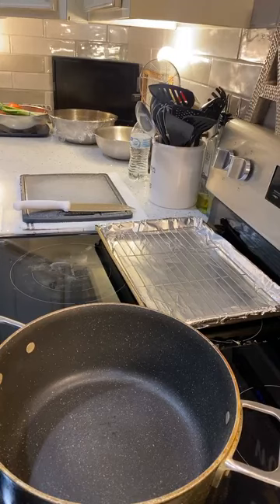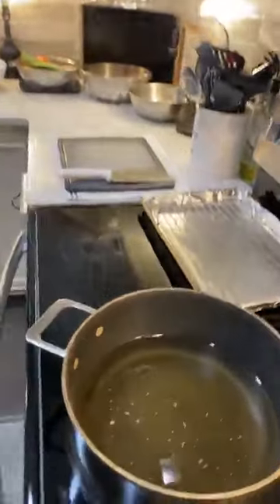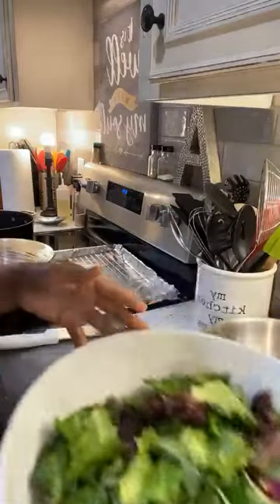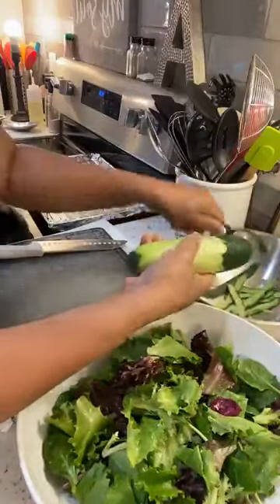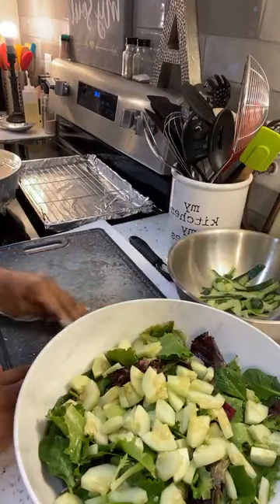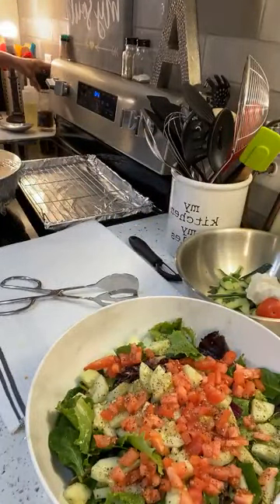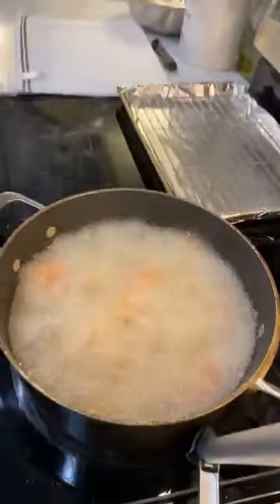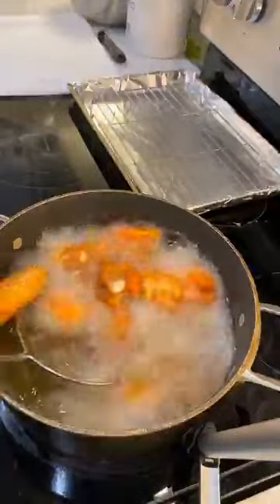Wings - Extra Hot, Honey Chipotle BBQ & Sweet Teriyaki